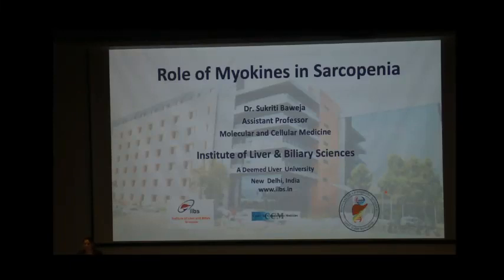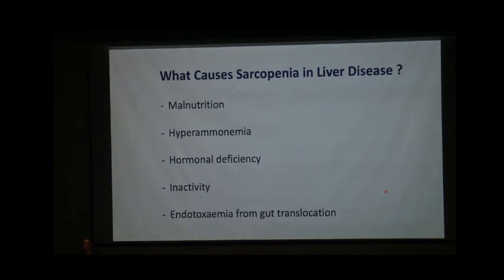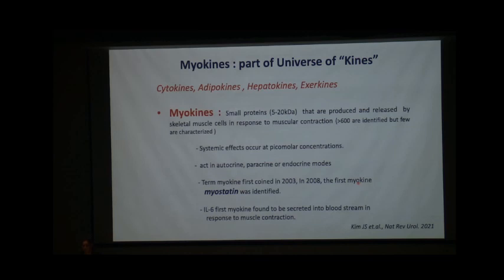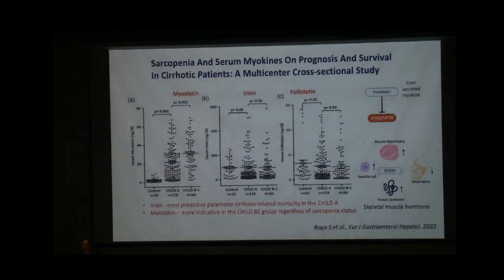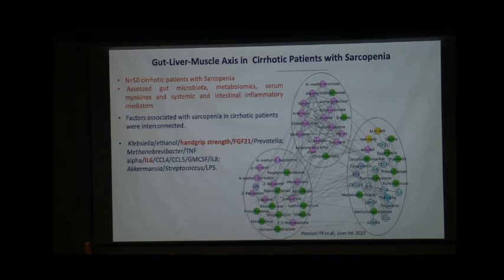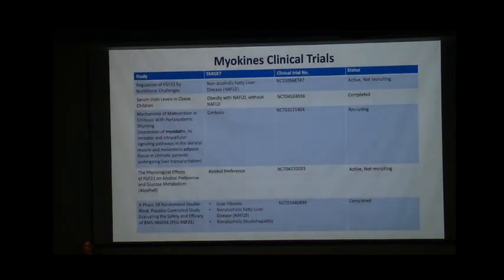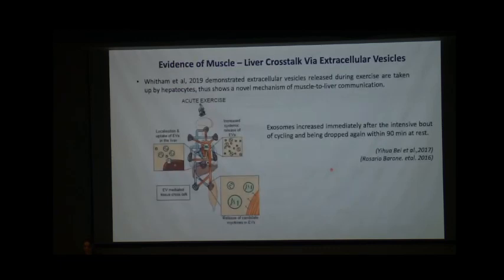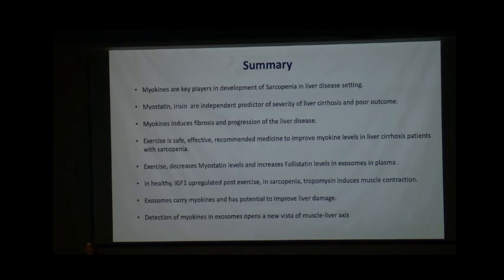Dr Sukriti Baweja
Role of Myokines in Sarcopenia